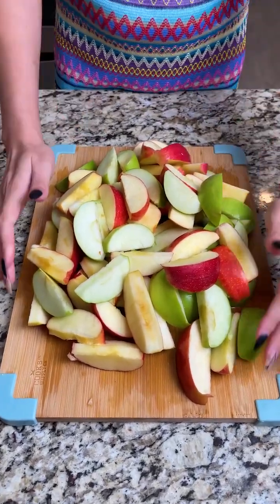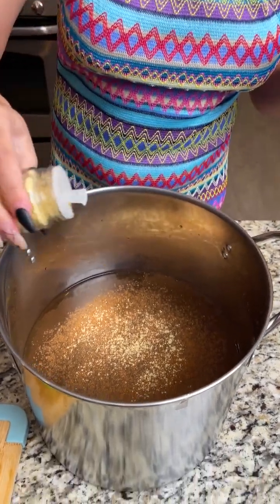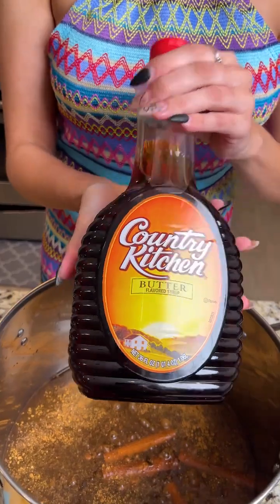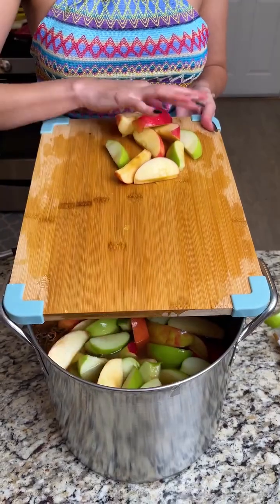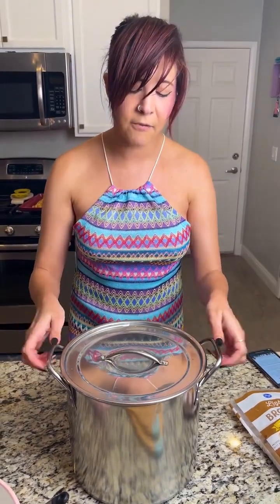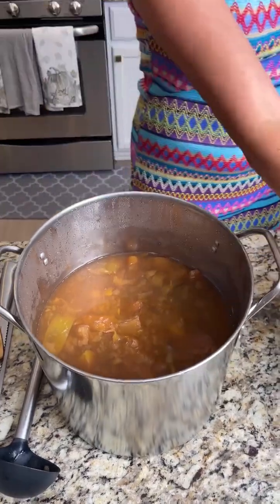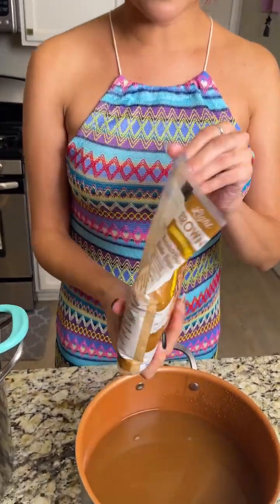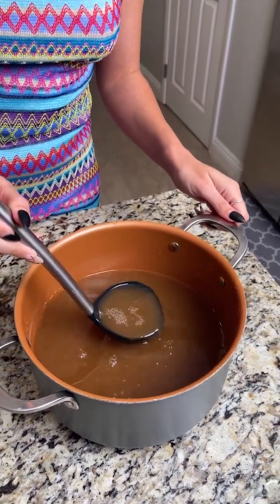Easy homemade apple cider!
Homemade apple cider